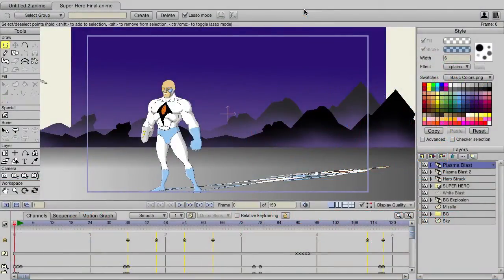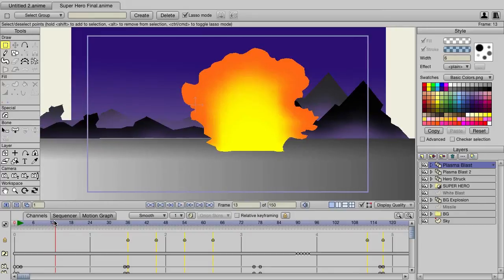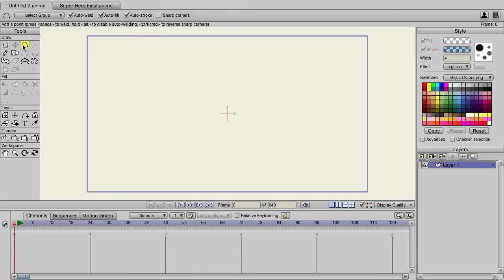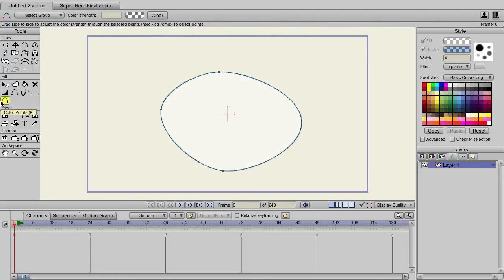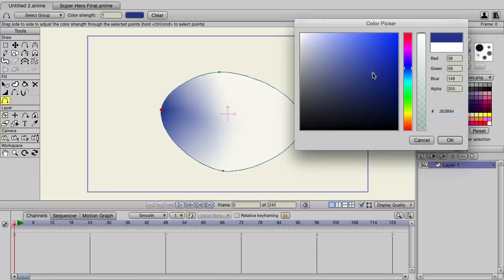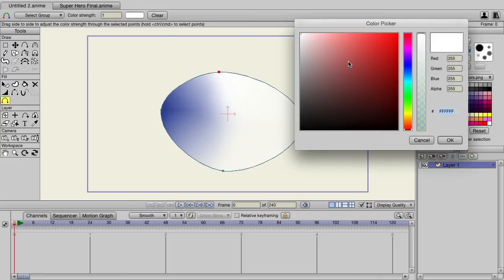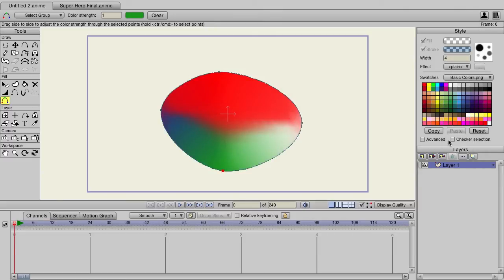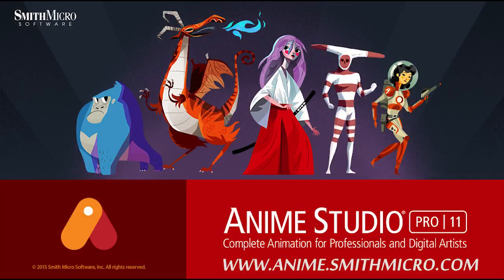Anime Studio Pro 11 - Color Points - Tutorial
New! Point colors - The Color Points tool allows you to create a gradient-type fill for the objects, based on point positions.

To learn more about our Anime Studio 11 please visit our